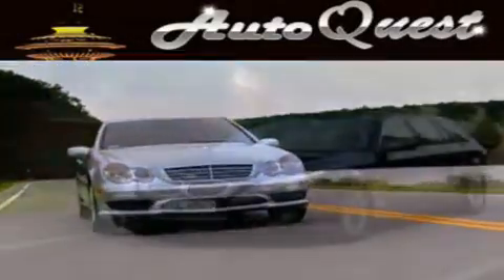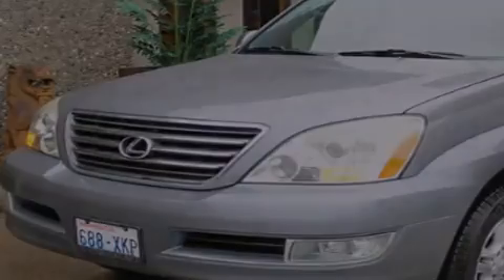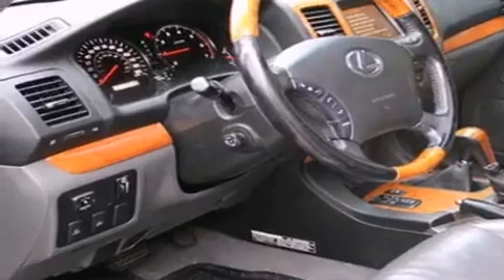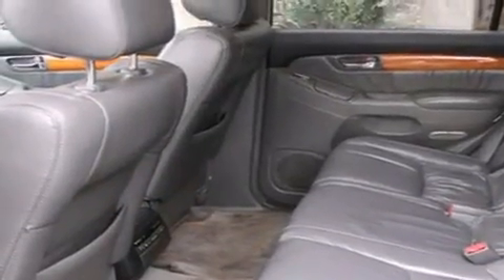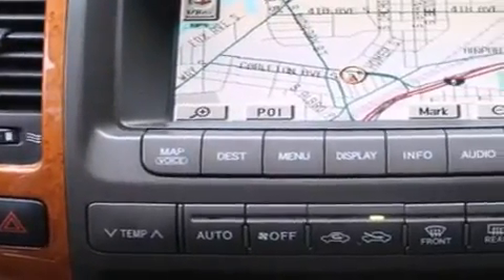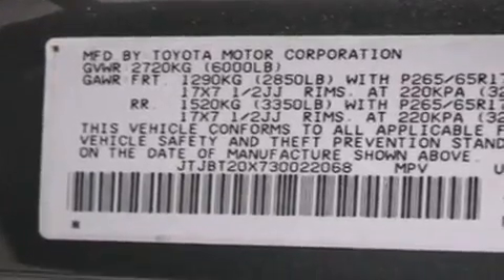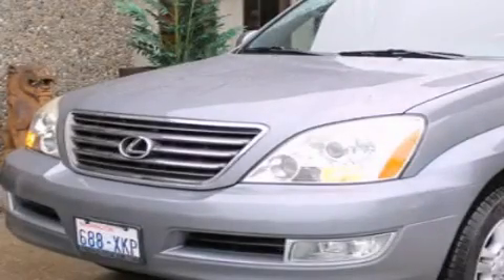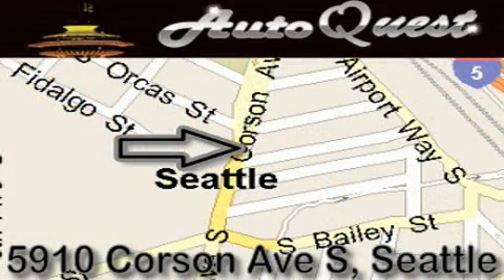2003 Lexus GX470 Seattle WA 98108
We are proud to present this 2003 Lexus GX470 .

 Year : 2003

 Make : Lexus

 Model : GX470

 Engine : 4.7L V8

 Trans . : Automatic

 Exterior : Gray

 Miles : 123,585

 Interior : Gray

 Auto Quest

 5910 Corson Ave S.

 Pre-Owned 2003 Lexus GX470 Seattle WA